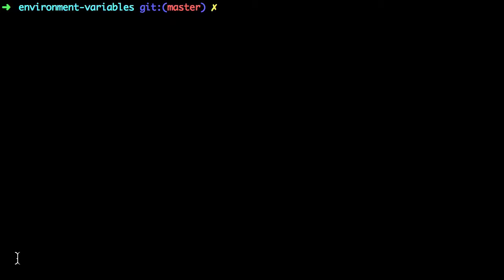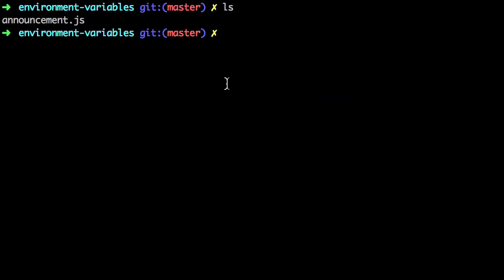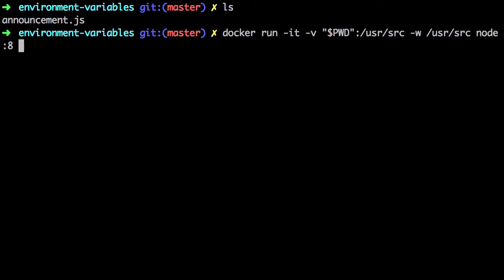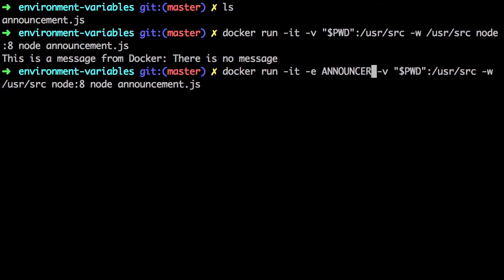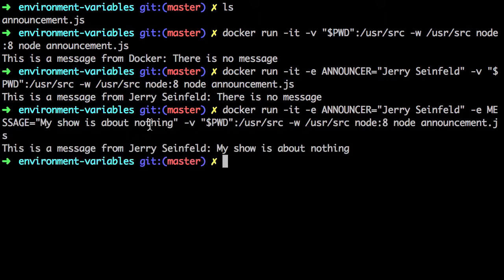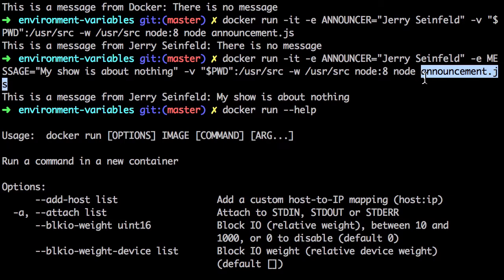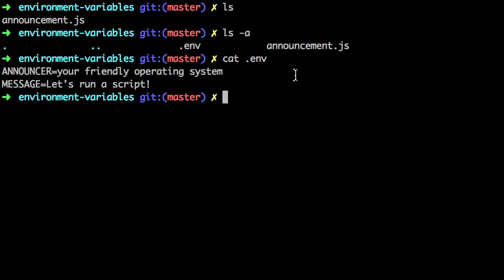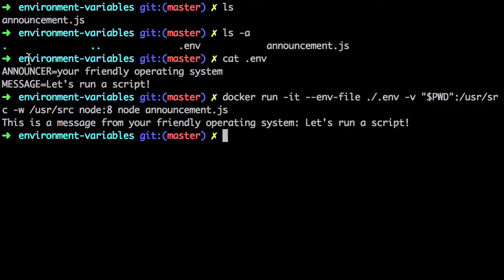Docker Up and Running 7: Passing Environment Variables